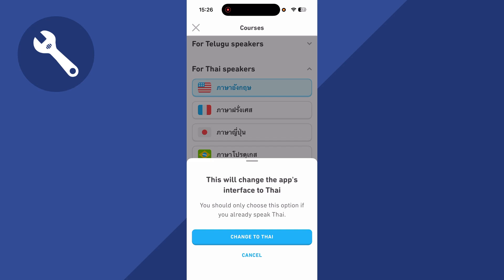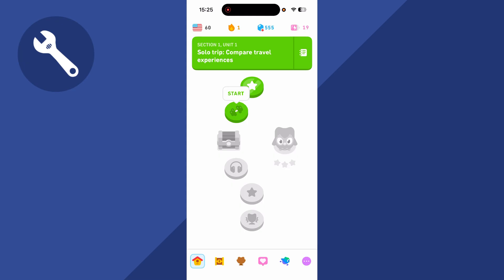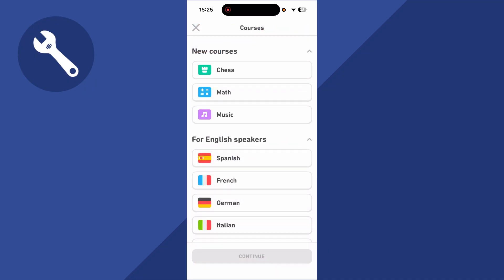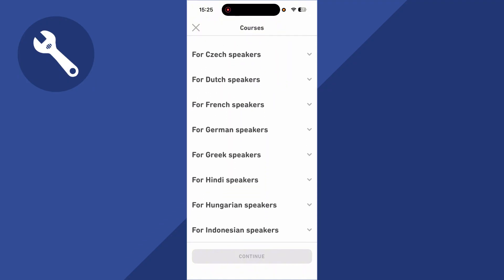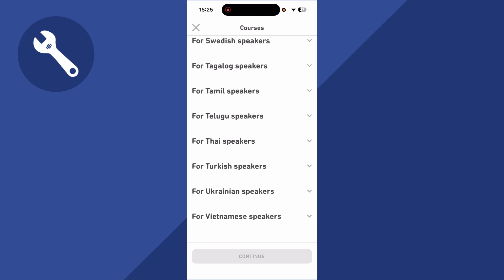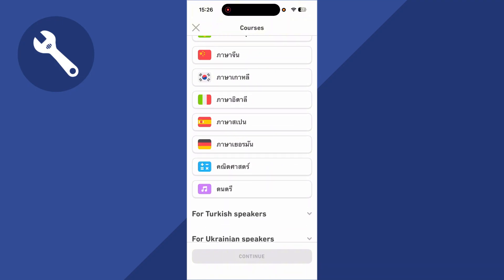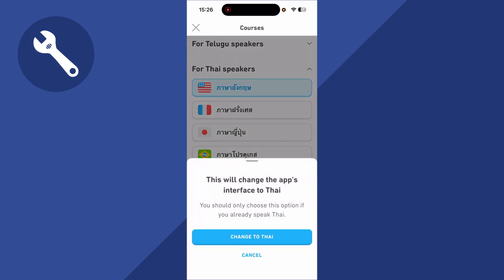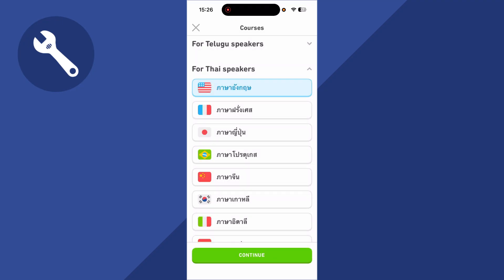How To Change App Language In Duolingo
Find out how to change your language on Duolingo in just a few steps. This tutorial covers switching your learning language, adjusting interface preferences, and managing multiple languages at once.